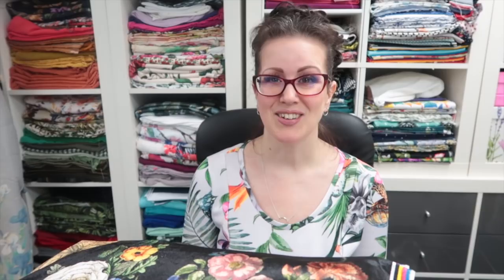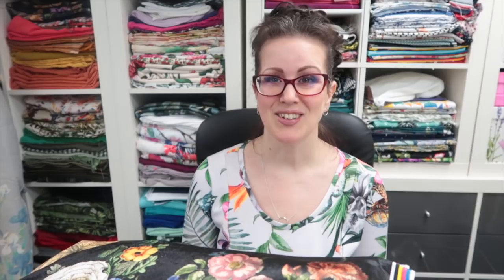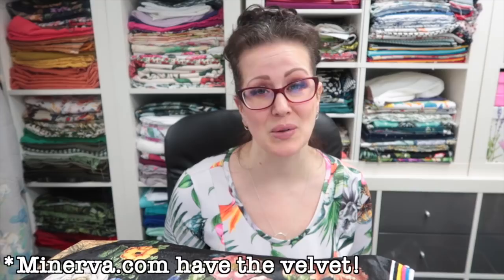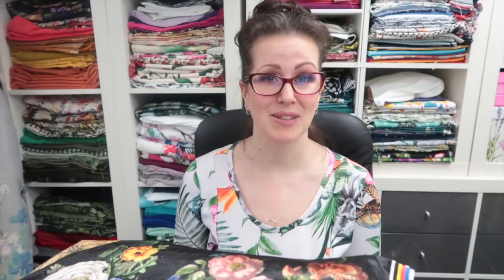The Lady McElroy Cobra Corsage Collection :: January 2022 Sewing Plans & Fabric Haul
Hey Peeps! I'm so excited to get started on this project, which piece are you looking forward to seeing made up?

Vogue 9076

Vogue 9345

Vogue 9328

Vogue 9327

Vogue 8577

McCalls 6891

McCalls 7537

McCalls 7875

Kittenish Behaviour Designs Ltd
SHANKLIN
PO36 6ED
UK